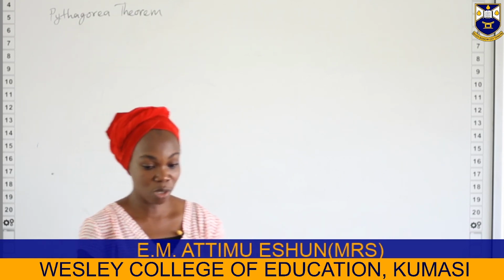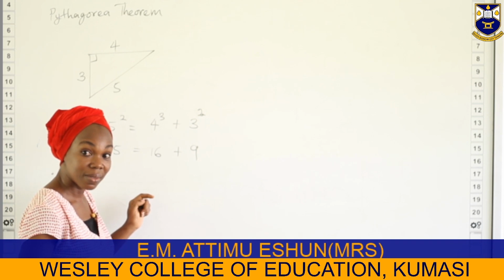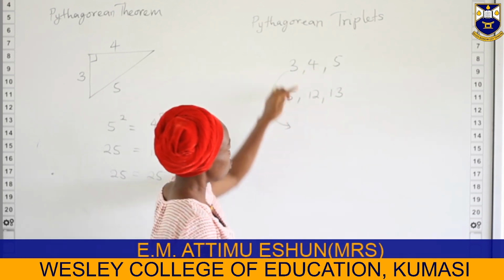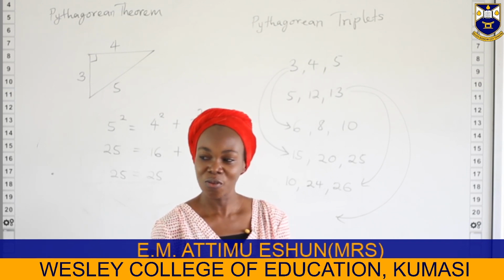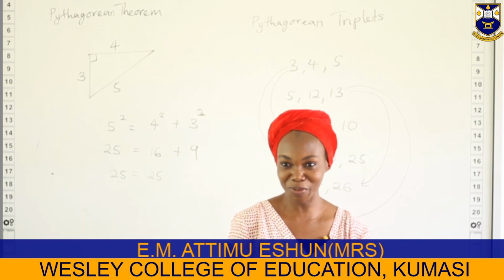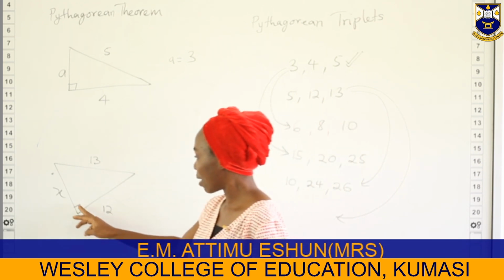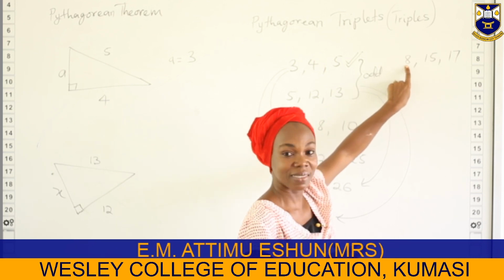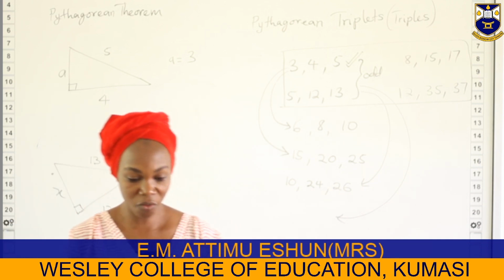PYTHAGORAS’ THEOREM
By: E.M. ATTIMU ESHUN